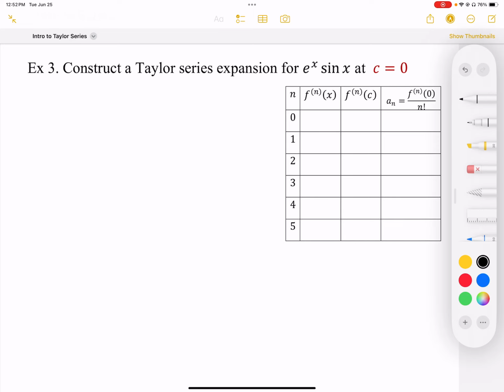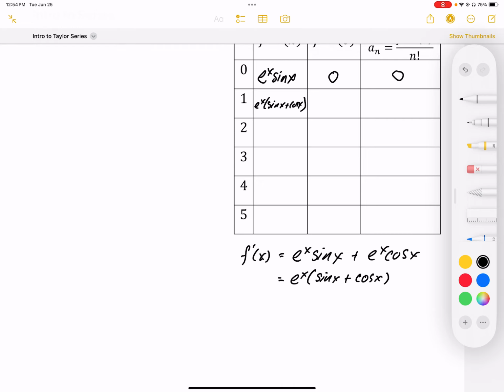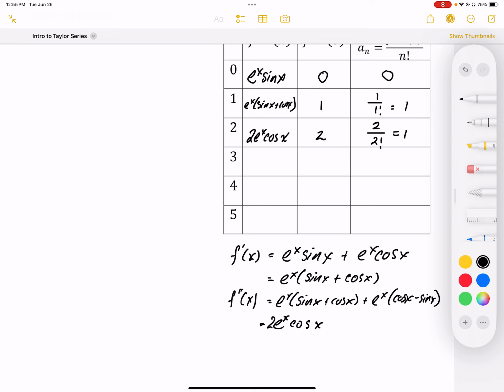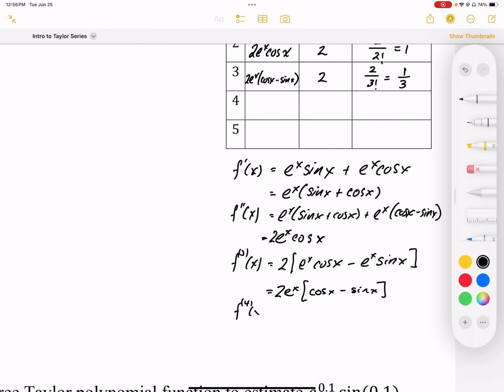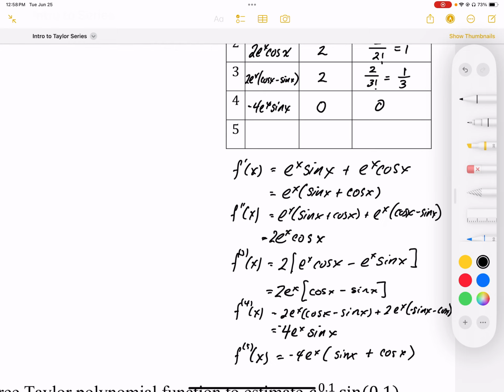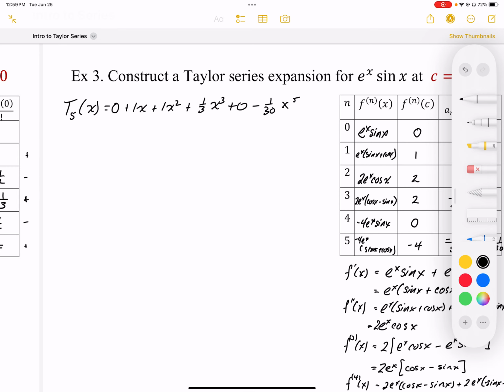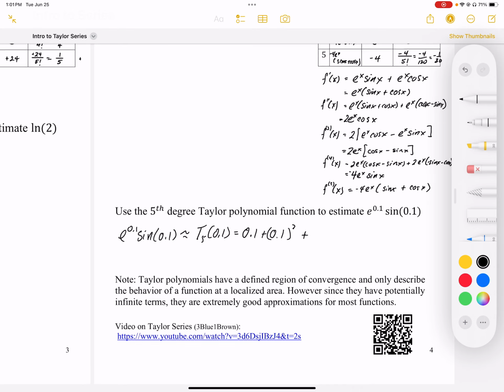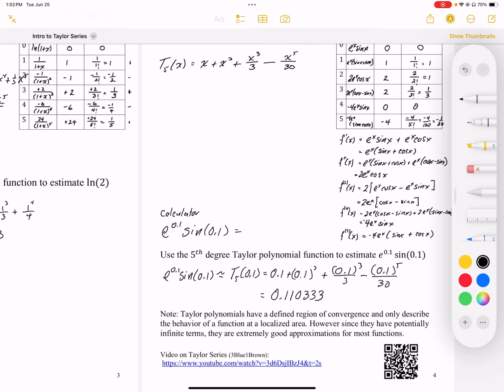19 Intro to Taylor Polynomials Part4